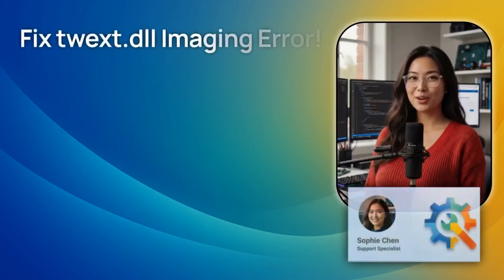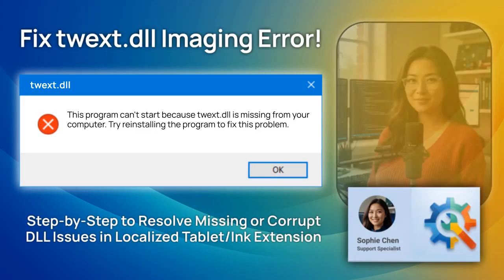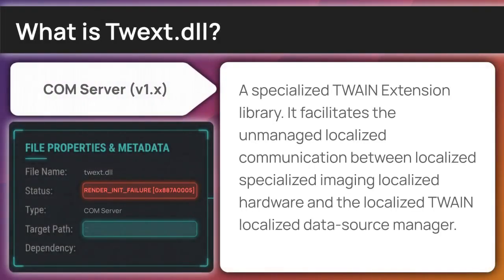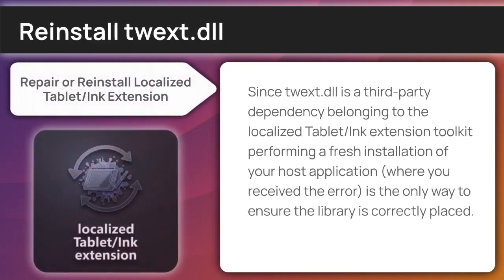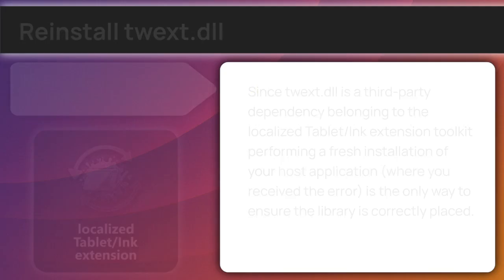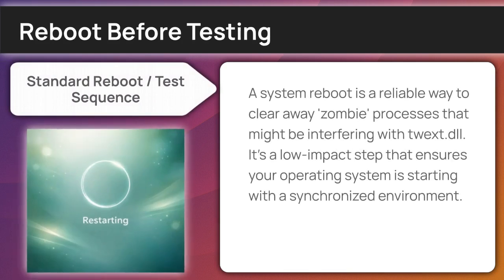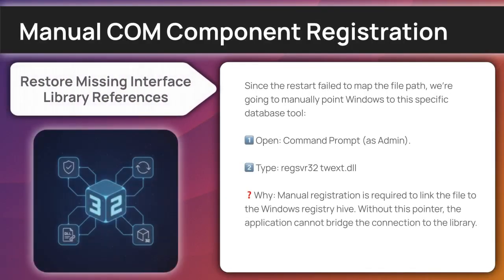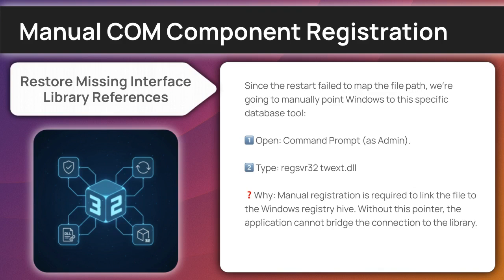Fix twext.dll Imaging Error!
Twext.dll: Pro Guide for Repairing Missing or Corrupt DLL Errors in Localized Tablet/Ink Extension. 🛠️⚙️ Additional details regarding an optional system tool are available

Why is Windows reporting that Twext.dll is missing? These errors are commonly caused by incomplete installations, missing dependencies, or interrupted updates.

What is Twext.dll? A specialized TWAIN Extension library. It facilitates the unmanaged localized communication between localized specialized imaging localized hardware and the localized TWAIN localized data-source manager.

Twext.dll serves as a Windows Component Library DLL that leverages the COM Server for Localized Tablet/Ink extension operations. If you’re seeing this error, I’ll walk through standard troubleshooting steps to help you get back up and running.

▶ What You Need to Know:

- Reviewing twext.dll requirements and compatibility

Timestamps:

00:00 - How to Fix twext.dll Missing Error Windows 11 Startup
00:20 - What Is twext.dll File (Quick Explanation)
00:40 - Reinstall twext.dll File Step-by-Step (No Virus)
01:03 - Restart Your Computer to Complete the Fix
01:21 - Register COM Components to Fix twext.dll Error
01:57 - Avoid Downloading twext.dll from Untrusted Sites